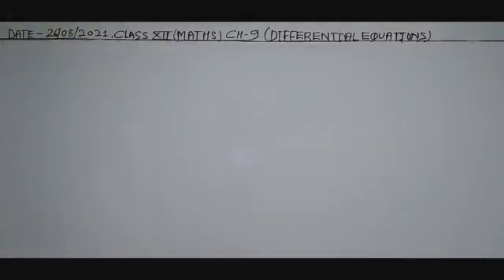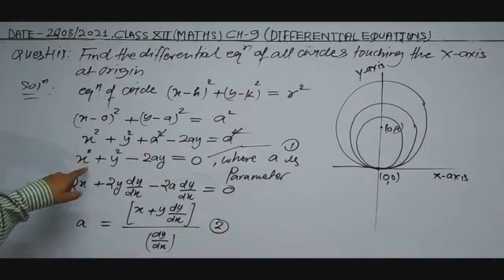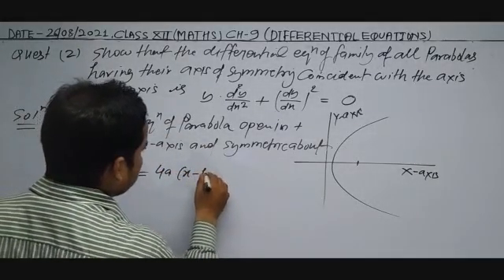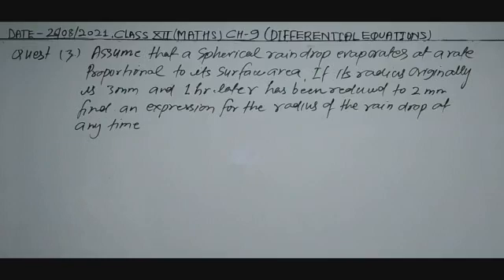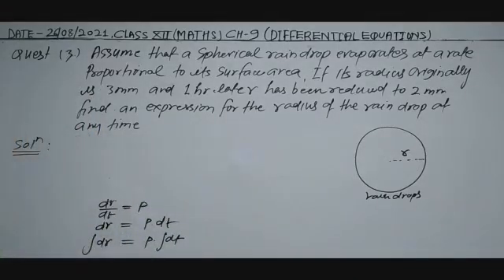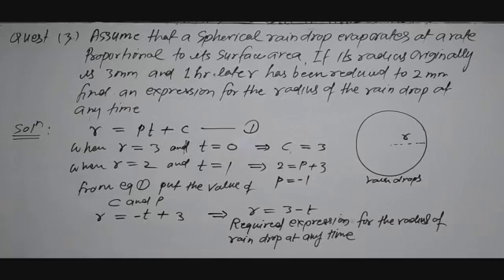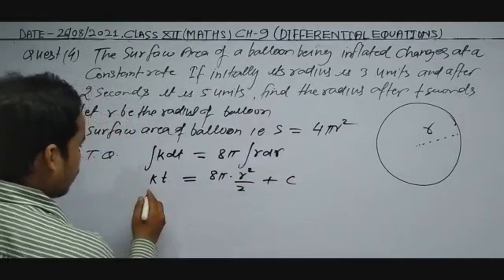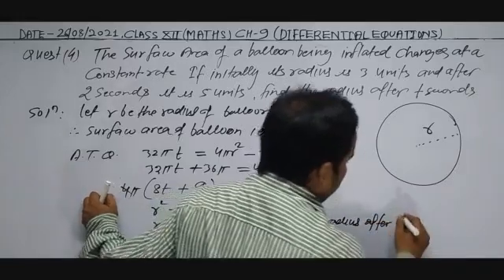Class XII Mathematics 26 08 2021 By Mrm Pawan Kumar Prajapati chapter 9 Differential Equations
Class XII Mathematics 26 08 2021 By Mr.Pawan kumar Prajapati chapter 9 Differential Equations